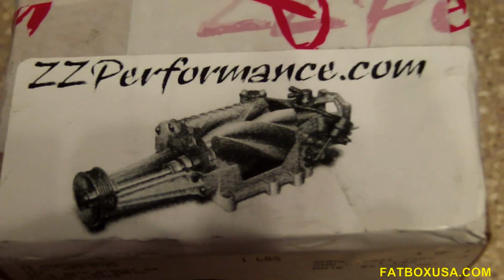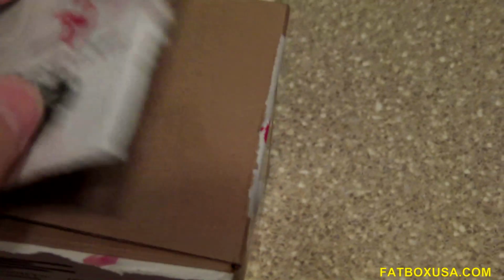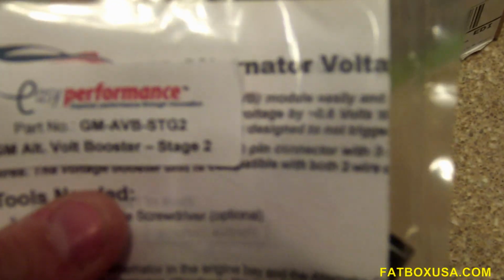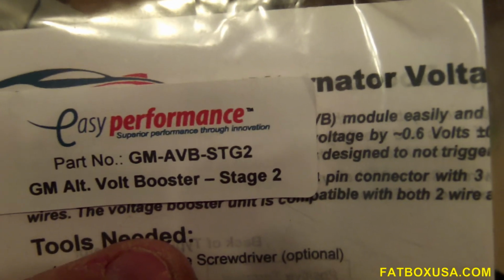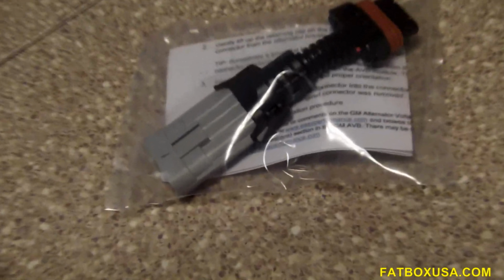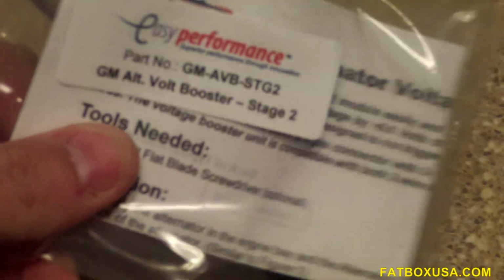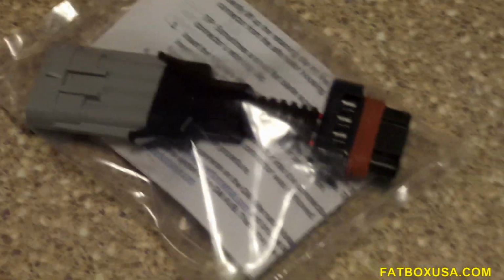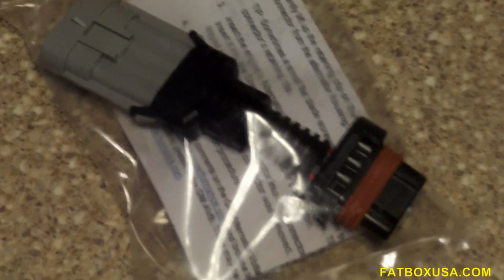Alternator Voltage Boost Module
The GM Alternator Voltage Booster (AVB) module is designed to easily and accurately boost the voltage of the vehicle's entire electrical system. This unit is specifically designed to not trigger any trouble codes with the vehicle. It incorporates OEM connectors for assured compatibility and secure connections. The AVB is available in two versions.

Stage 1 AVB - boost the voltage by ~0.6 Volts ±0.1 Volts

Stage 2 AVB - boost the voltage by ~1.2 Volts ±0.2 Volts.